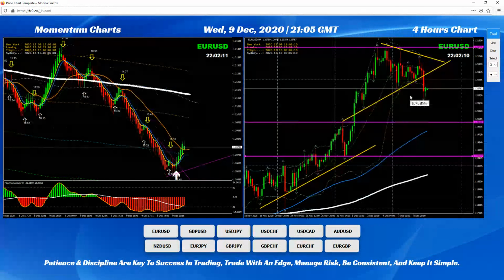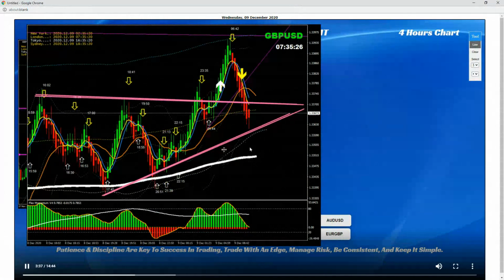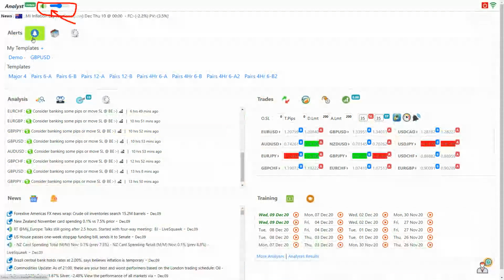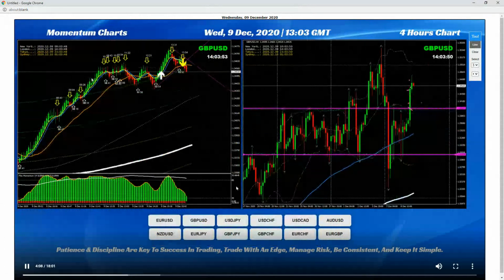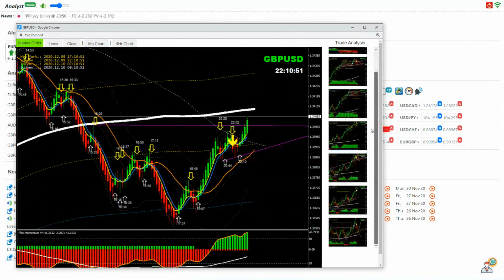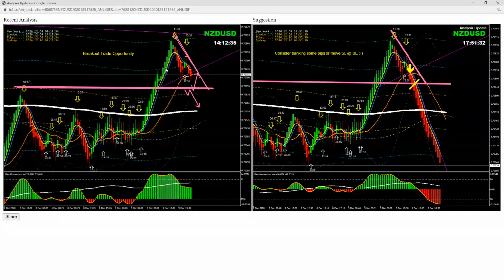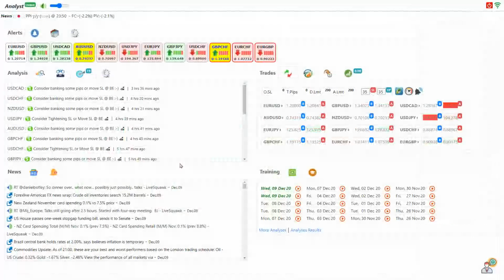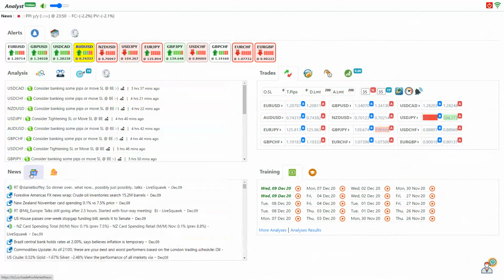Watch Live How I Trade Forex Everyday, 29 Best Trades of the Day, 9th Dec, 2020